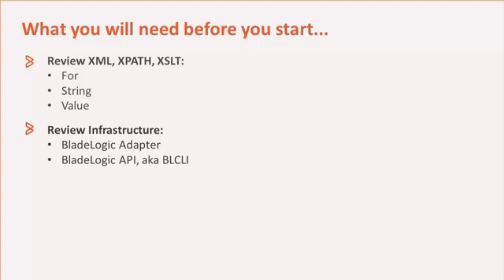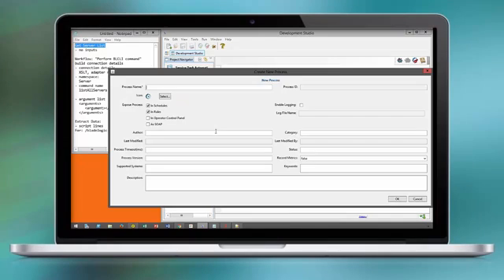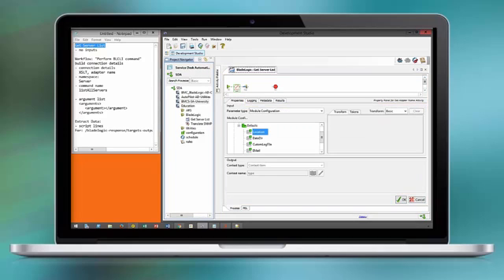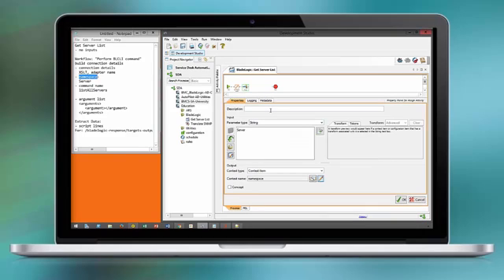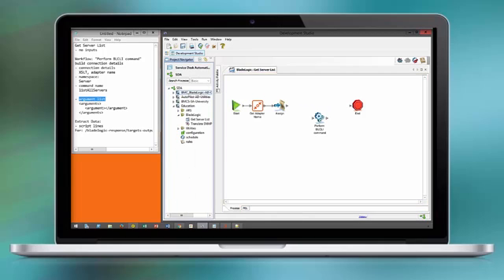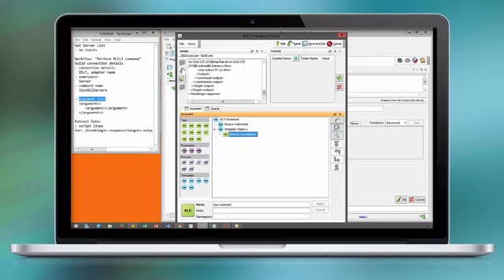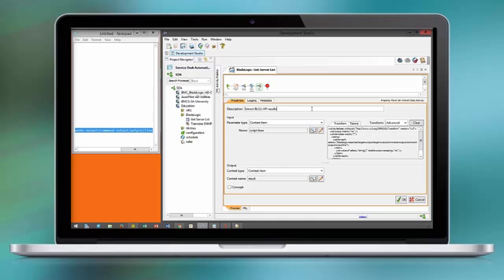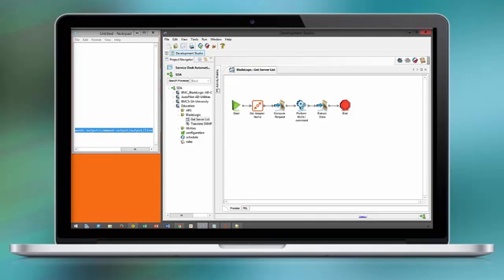BAO Fundamentals - Base Workflow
This video demonstrates how to integrate with BladeLogic Server Automation and extract data for further consumption, using XSLT and XPATH and build a workflow wrapper.